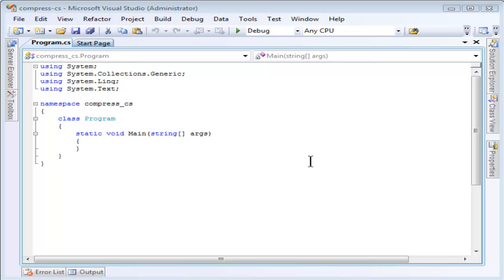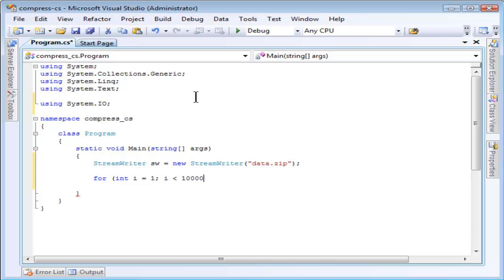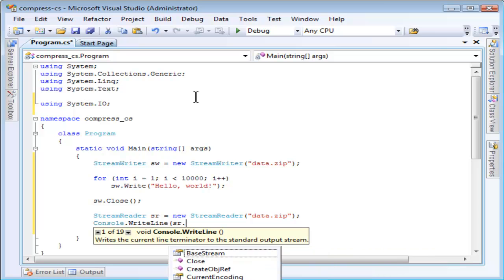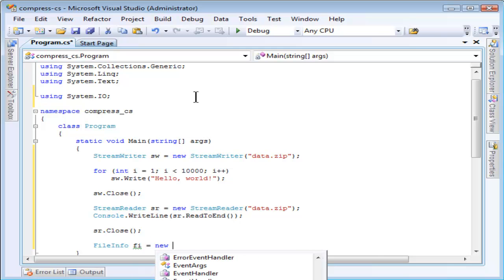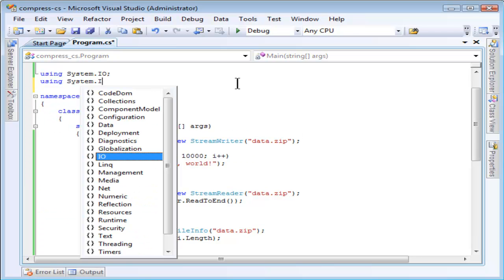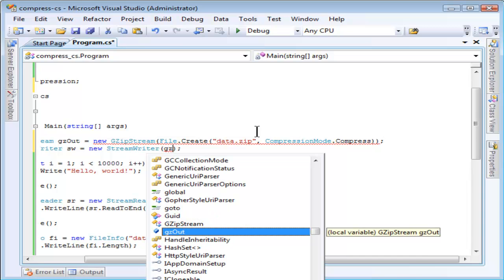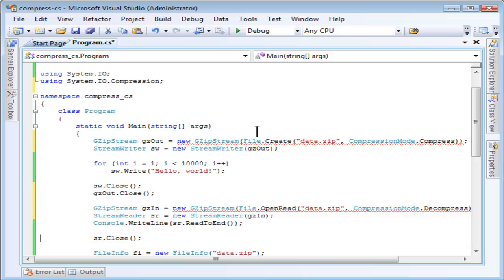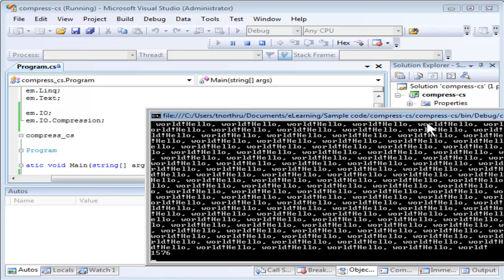Reading and Writing Compressed Files using C#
Shows you how to write to (using GZipWriter) and read from (using GZipReader) compressed streams and files in the .NET Framework using C# and Visual Studio 2010. This video can help you prepare for the 70-536, 70-515, and 70-511 MCTS or MCPD exams. This video is part of a tutorial to help you get started with .NET Framework development.